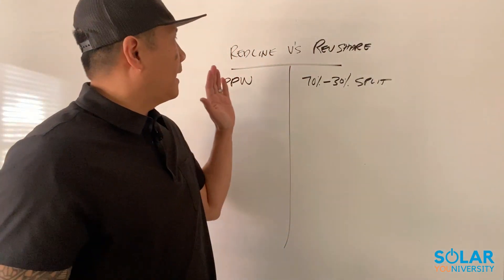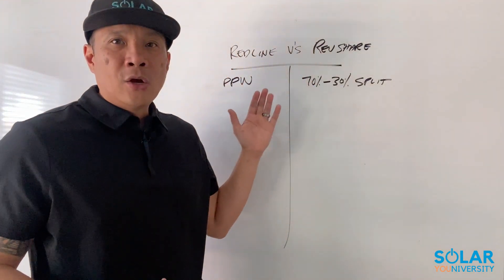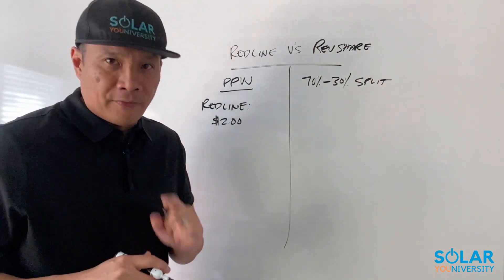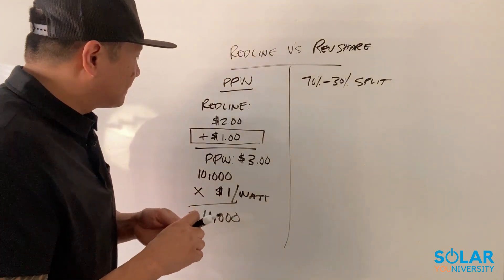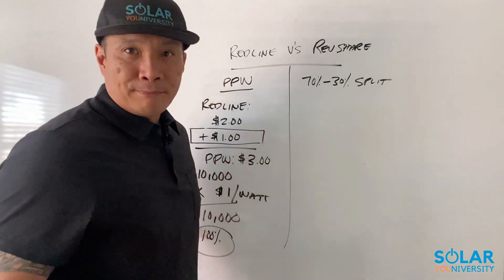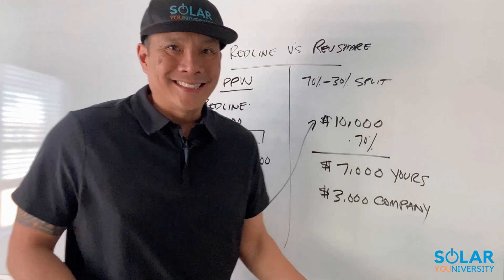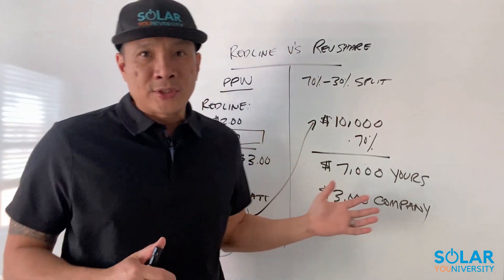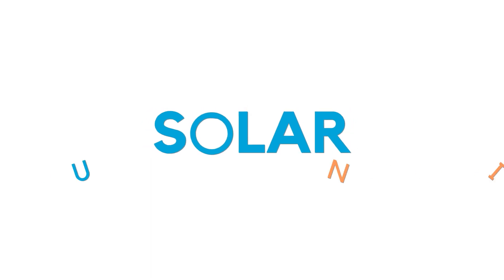The 2 Types of Solar Commissions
🔥🔥🔥 Want to learn sales & marketing strategies that only 1% of the solar industry knows that can exponentially grow your book of business?

😩 Are you tired of…
✔️ Knocking on doors
✔️ Not able to make enough money to support yourself or your family
✔️ Leaving money on the table
✔️ Not being able to close more jobs
✔️ Your boss being on your ass
✔️ Working long hours with very little to no return in your investment

🙋‍♂️ Are you ready to… 🙋‍♂️
✅  Learn sales & marketing strategies to close more deals
✅  Close more deals without sounding pitchy
✅  Generate leads while you sleep
✅  Make more money to support your family
✅  Close deals at the beach or in your pajamas

It’s time to invest in yourself to learn sales & marketing strategies to get ahead of the sales team.

James is happily married to his beautiful wife with 8 amazing kids. James has been in the energy industry for the past 10 years,  during which time he co-founded an energy consulting company in California where he helped local utilities and government develop and improve their energy upgrade rebate programs.

James also worked directly in Corporate solar sales with the largest solar company in the nation. Through his strong social media following, he continues to educate thousands of solar sales consultants.  He's also one of the top solar sales and marketing trainer in the nation.

James' mission is to help as many solar consultants make a bigger impact and income by teaching them his proprietary solar sales and marketing strategies.